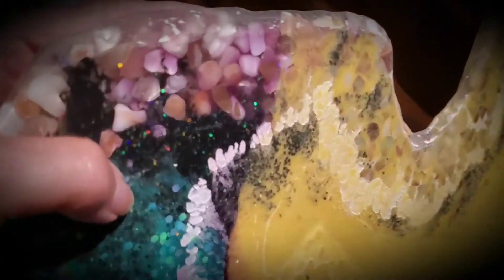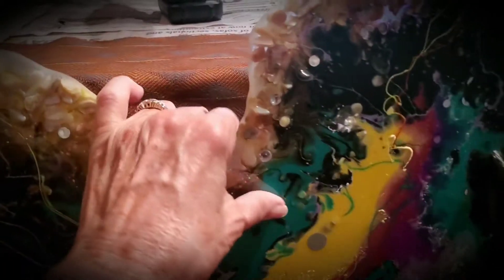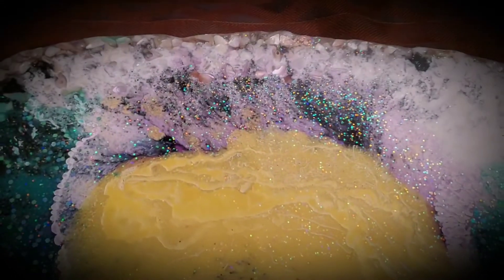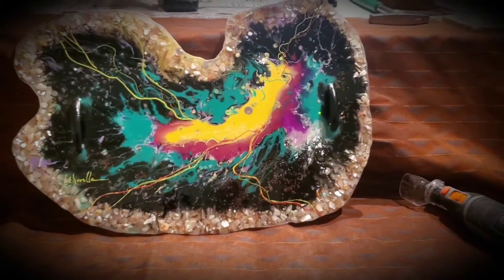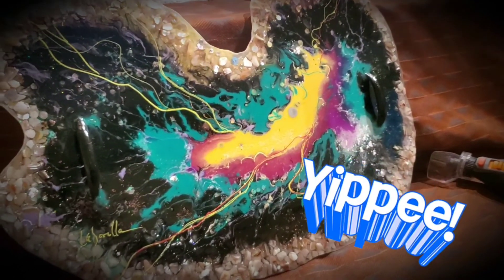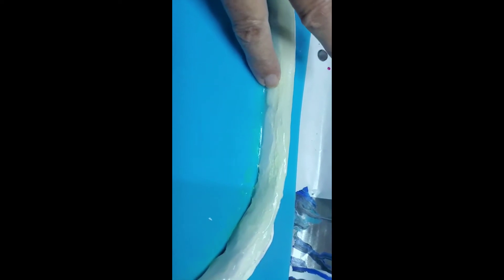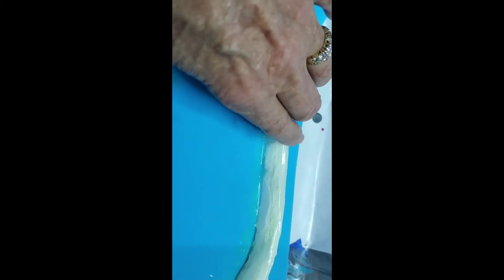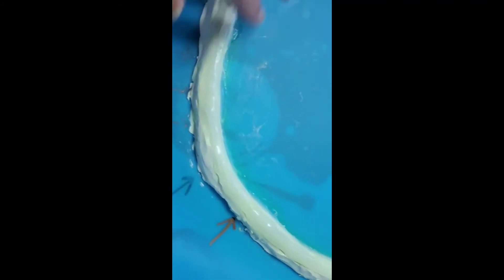"Volcano" Geode Tray sanded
GEODE